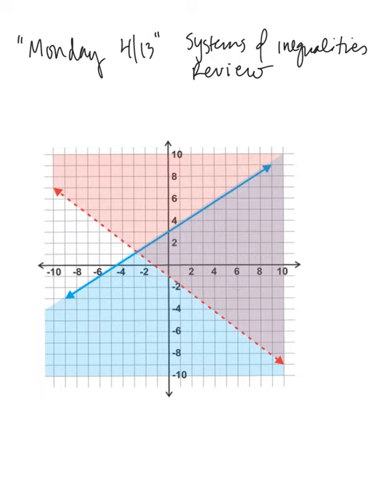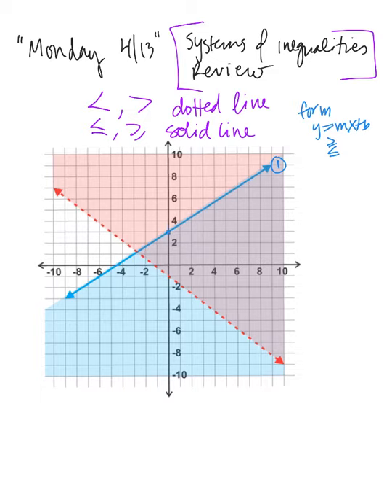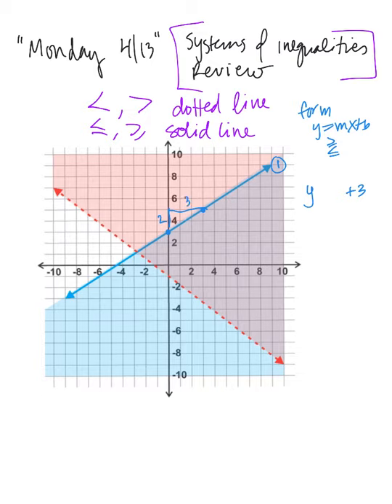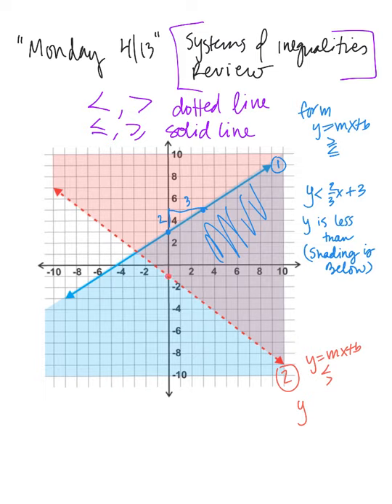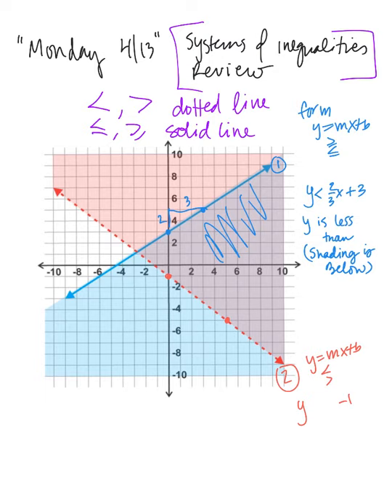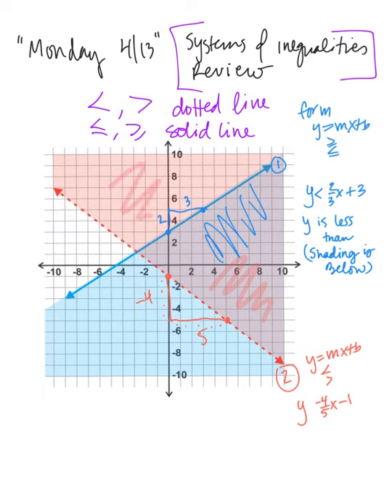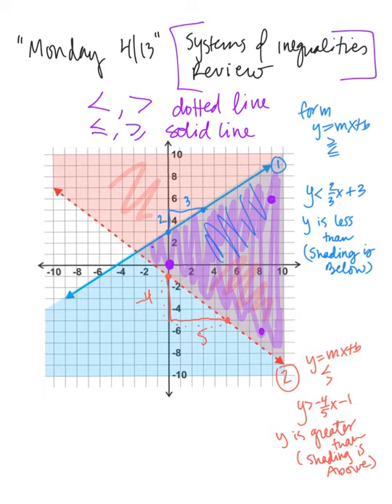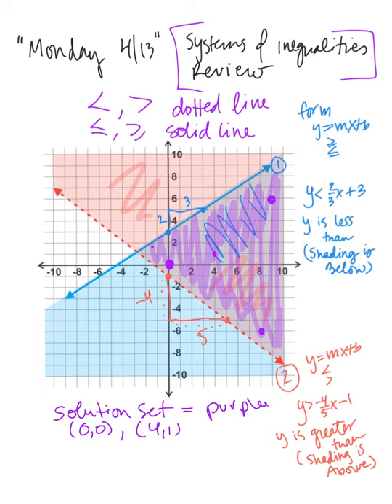solutions to systems of inequalities review